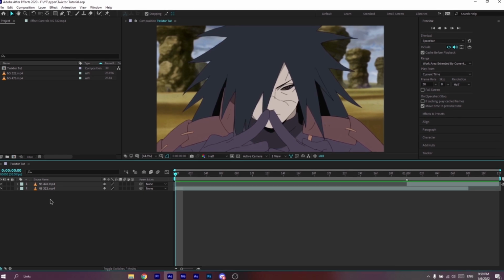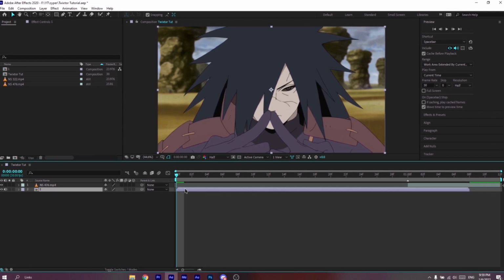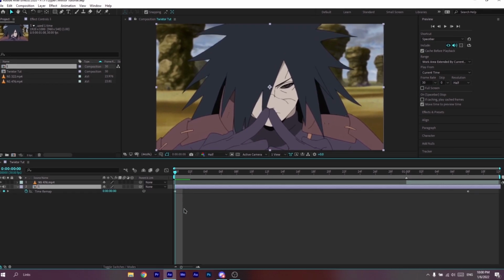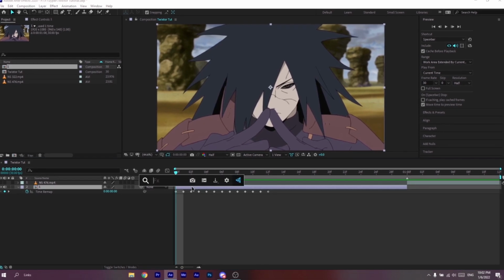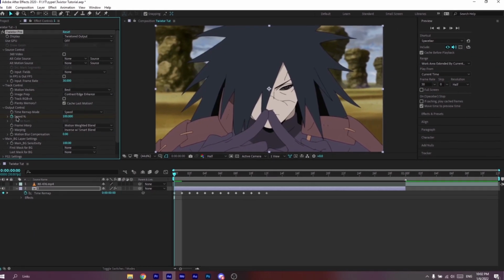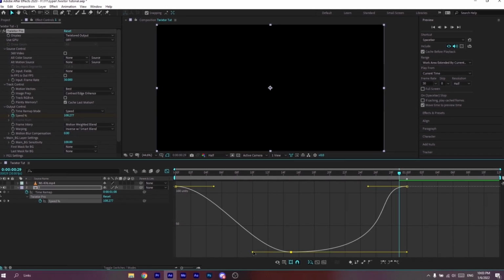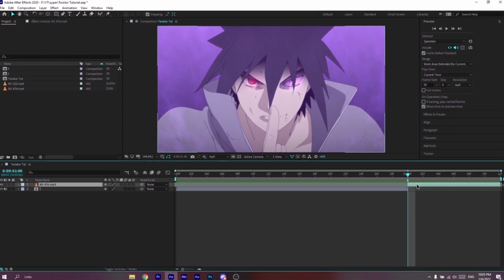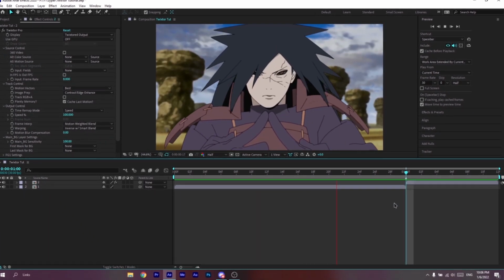How To Twixtor - After Effects Tutorial!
Hope this was helpful I made it quickly because I didn't have time with my studies but alot of you guys were asking about how I twixtor so I made this tutorial for you.
Discord Server:
Editing Software:
Adobe After Effects cc 2020